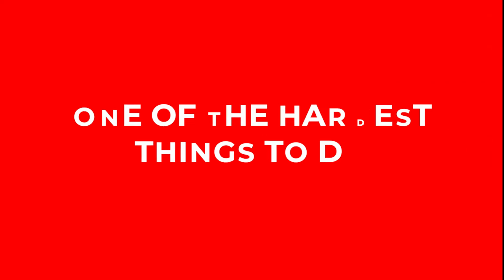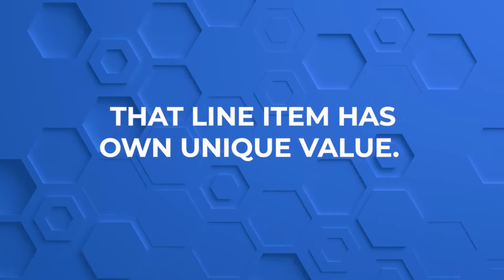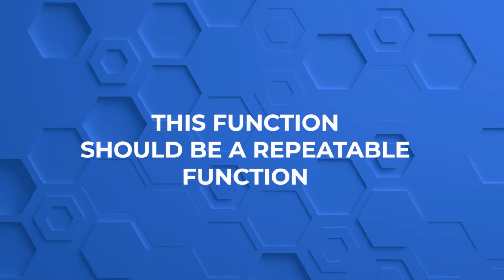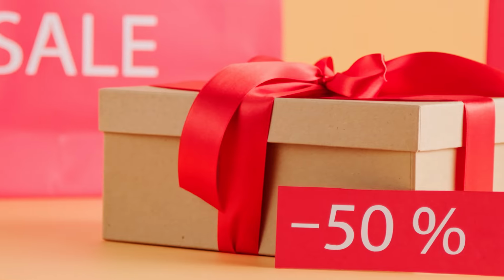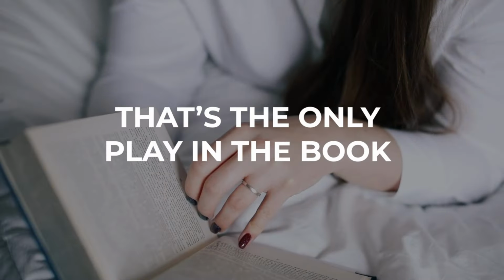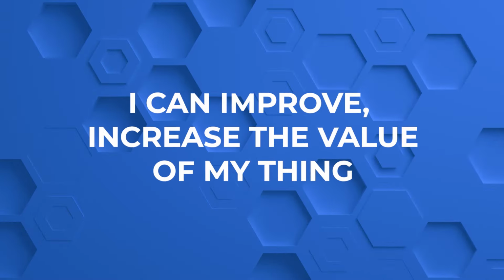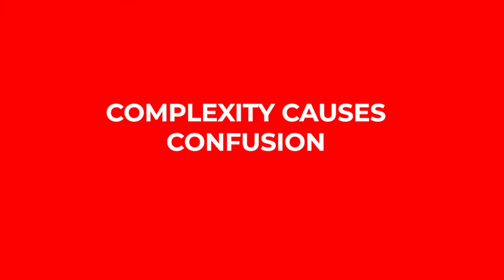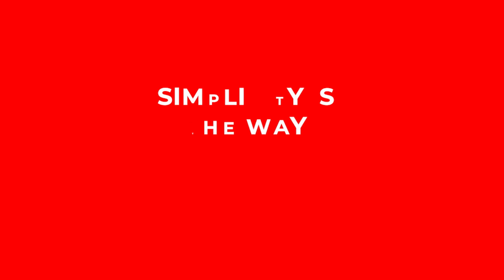Do You Make These Mistakes with Your HighLevel Agency?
If you’re an Agency looking for an irresistible offer and check out the links below to see how UpHex is changing the Agency Game like crazy.

UpHex Lead Gen Agencies are so successful because they have the two best offers in the game today… Agences SaaS Ads (DIY) and UpHex SMMA (DFY)